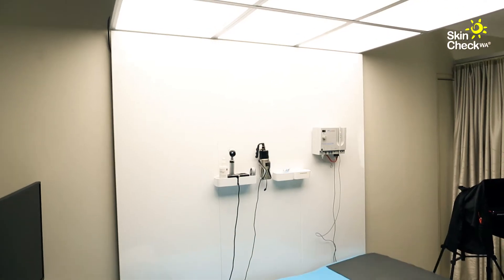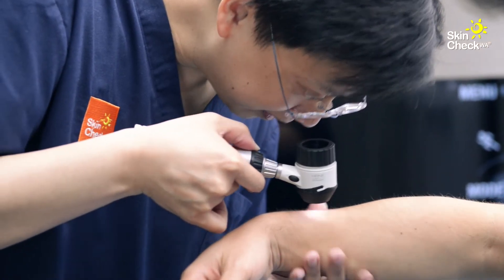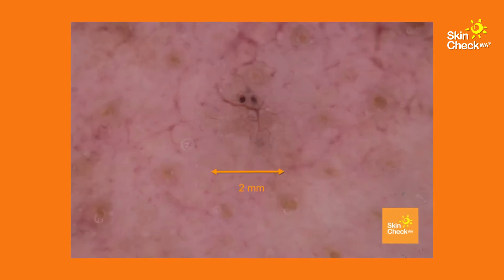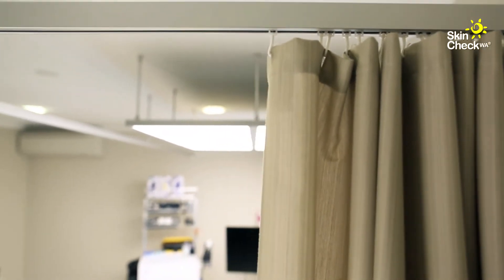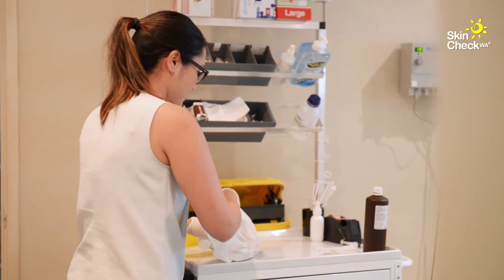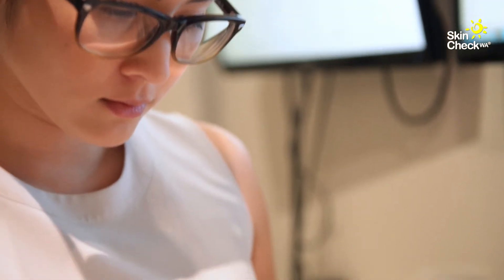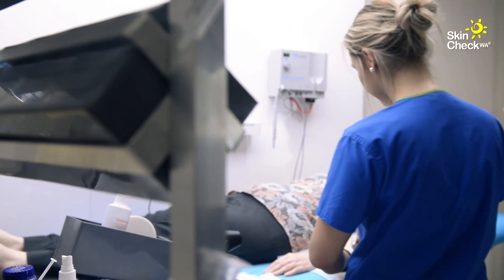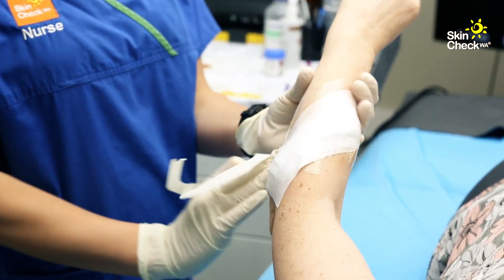Before your appointment at Skin Check WA Skin Cancer Clinic